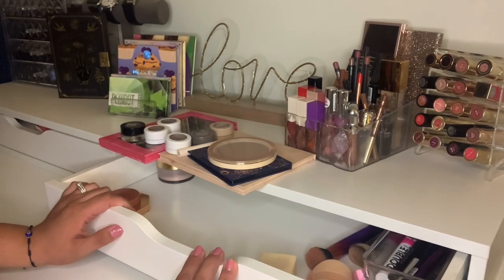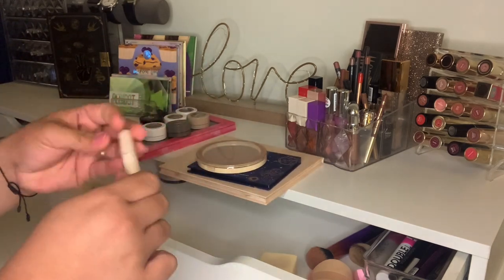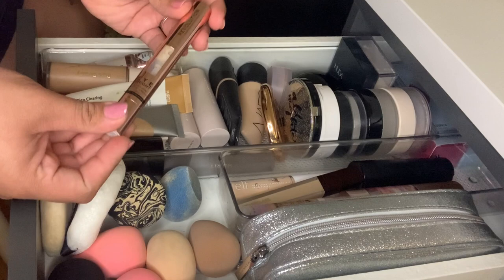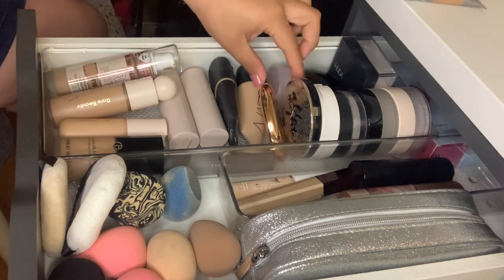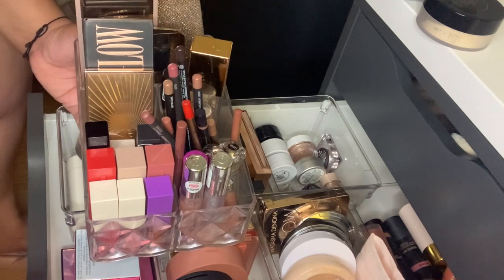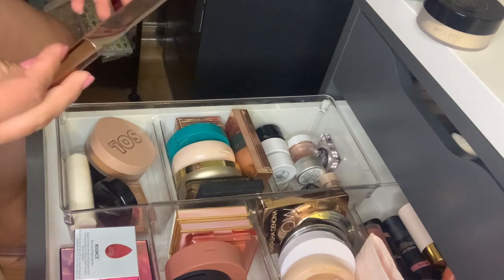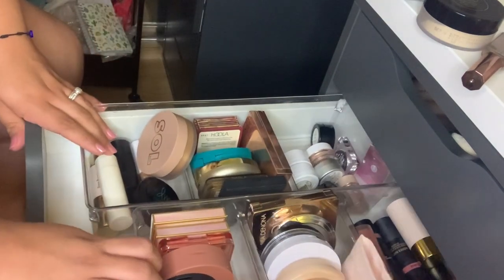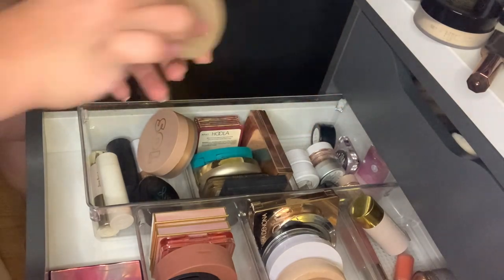Shop my stash!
Hey guys I am choosing new product to use all this week. Hope you enjoy 😊